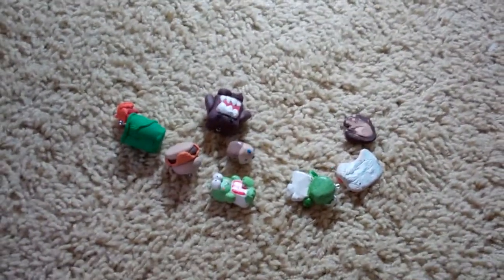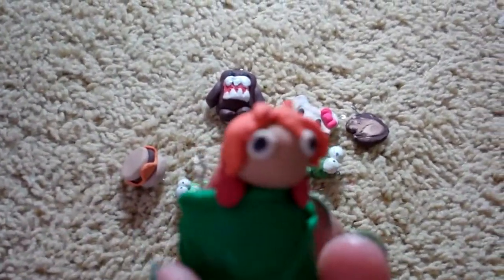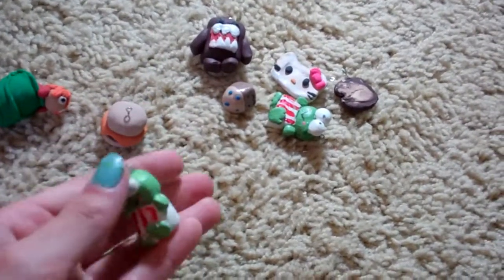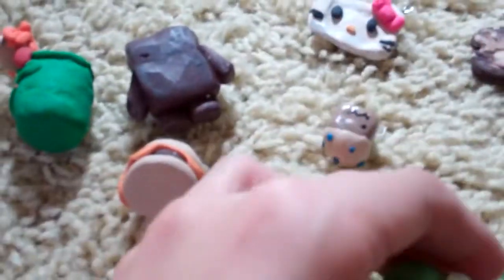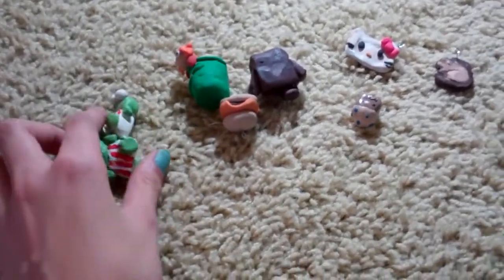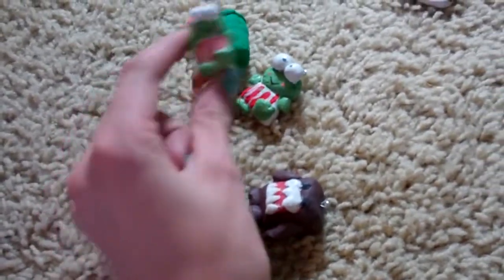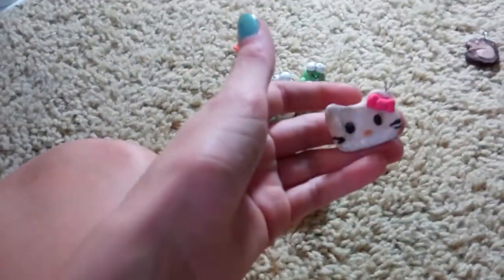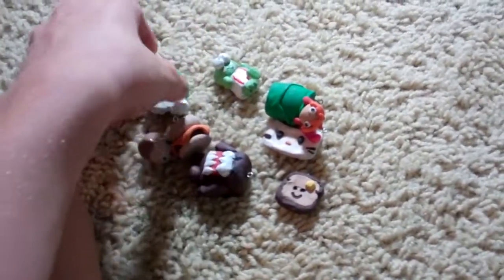Charm Update #2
I am selling these at an art show :)